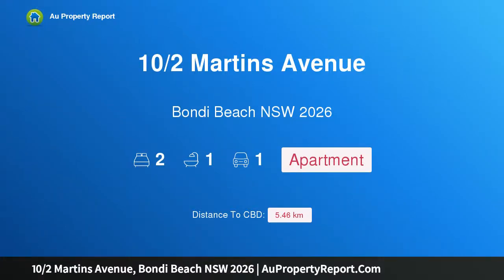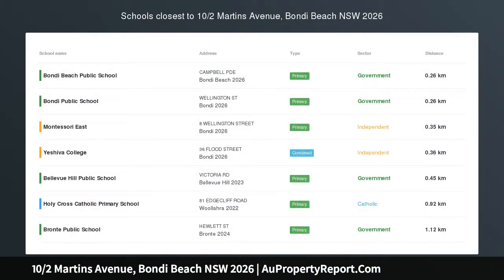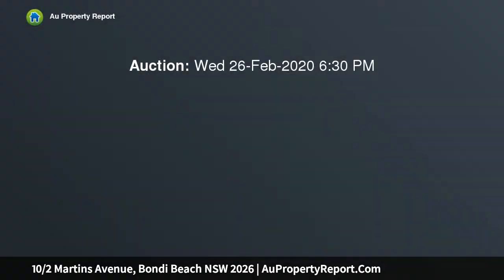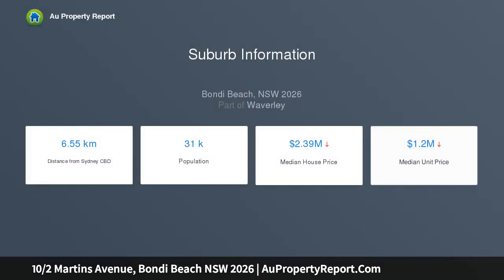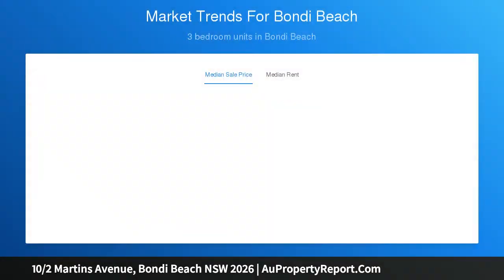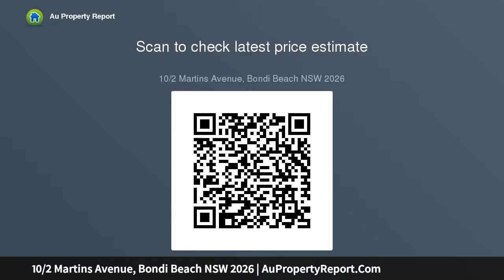10/2 Martins Avenue, Bondi Beach NSW 2026 | AuPropertyReport.Com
10/2 Martins Avenue, Bondi Beach NSW 2026
Property Type: apartment
Bedrooms: 2
Bathrooms: 2
Car Space: 1
&quot;Private Hideaway&quot;